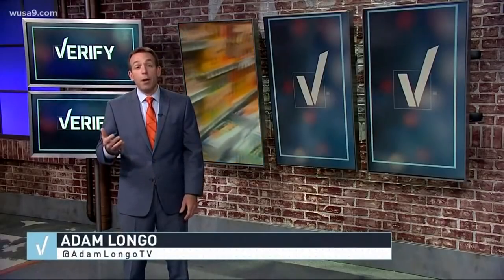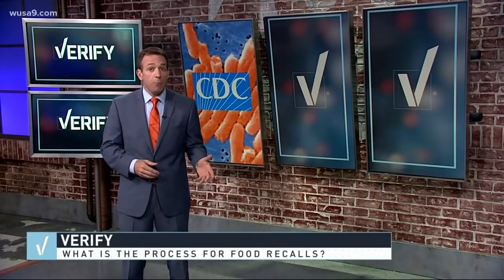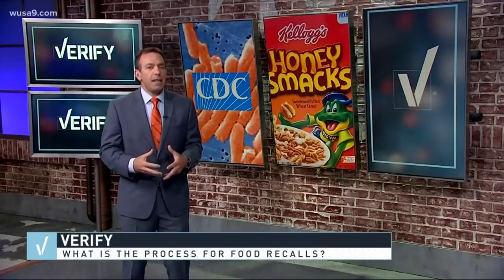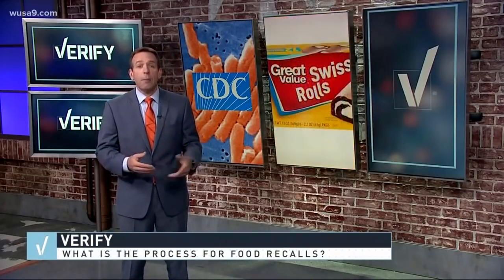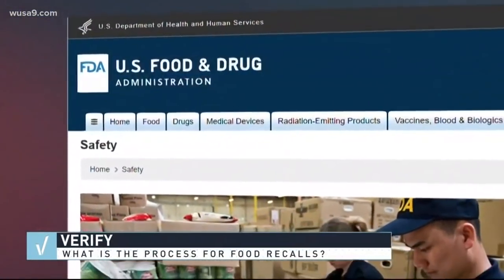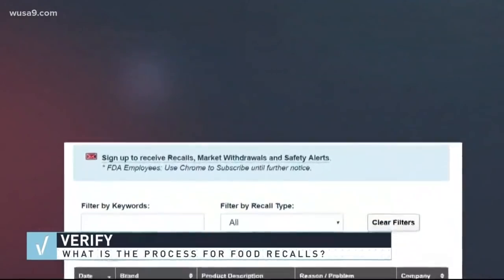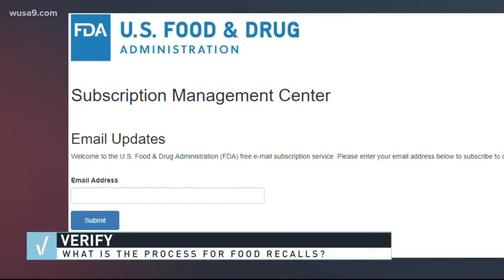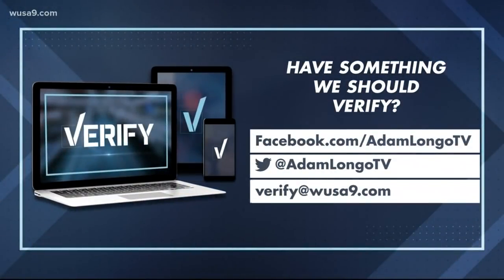What's the process of food recalls?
Verify takes a look into the process of food recalls.